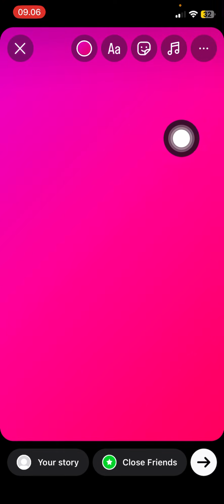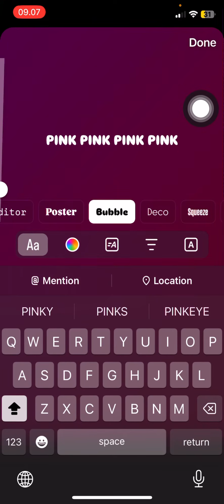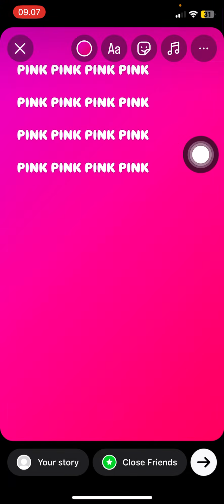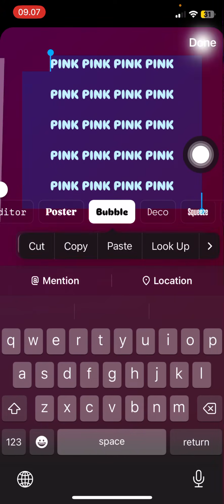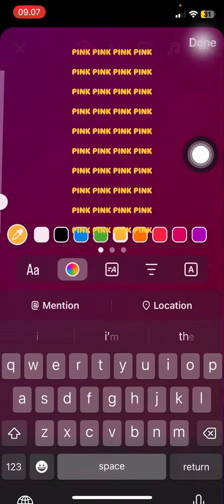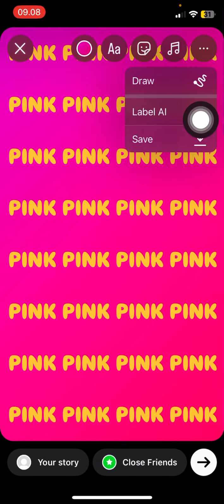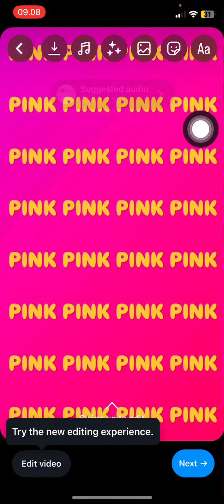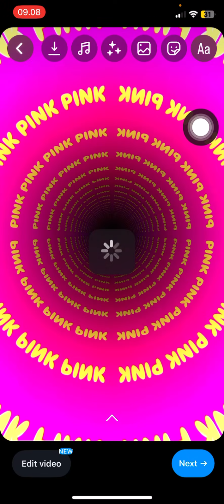Create This Warped Text Effect To Upgrade Your Instagram Stories (TUTORIAL)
Learn how you can create this warped text effect on Instagram by watching this video.